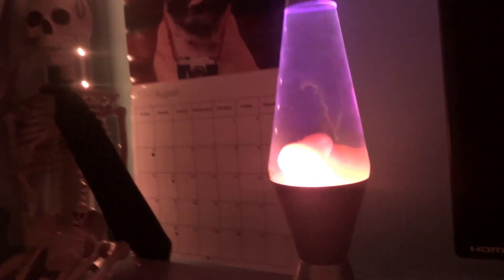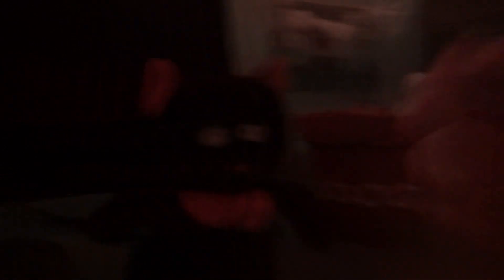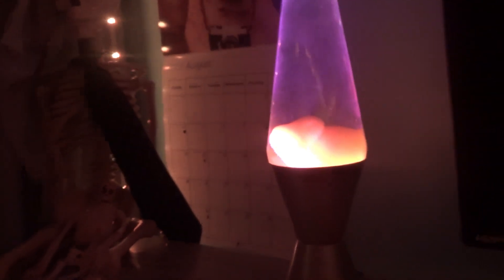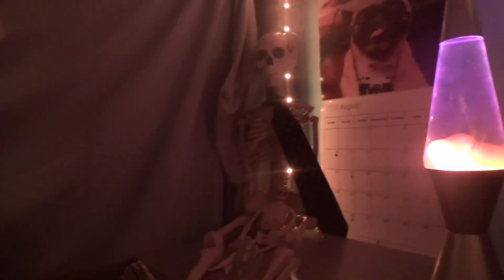I built a SECRET Halloween fort!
Thank you @AndrewSchrock for inspiration!